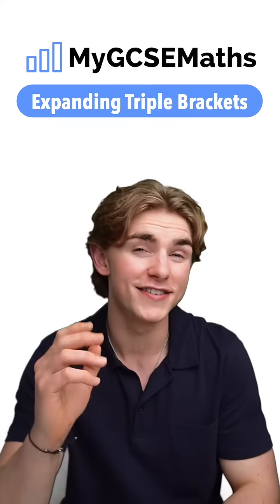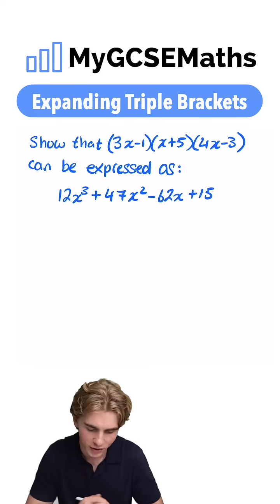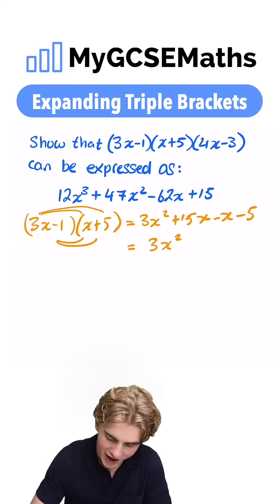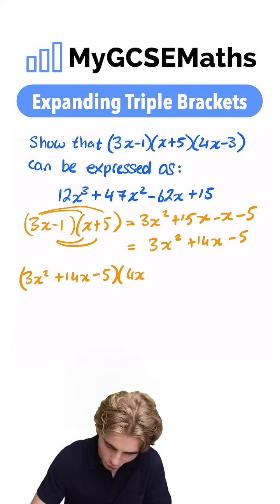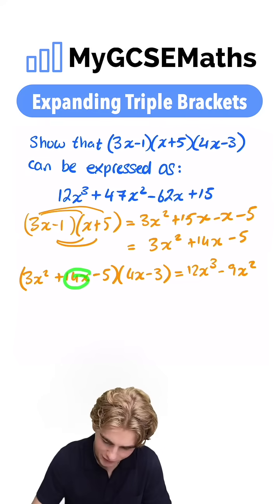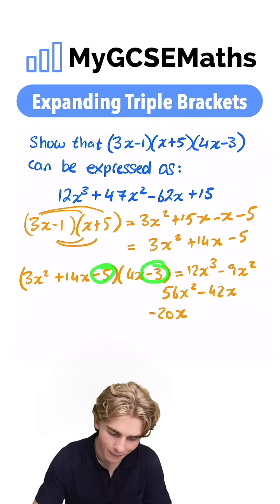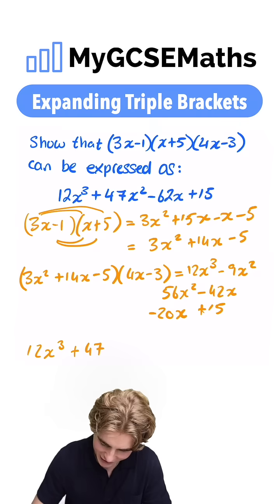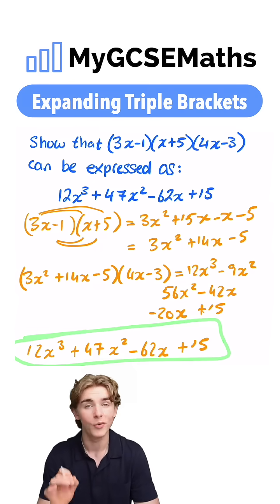Expanding Triple Brackets | GCSE Maths